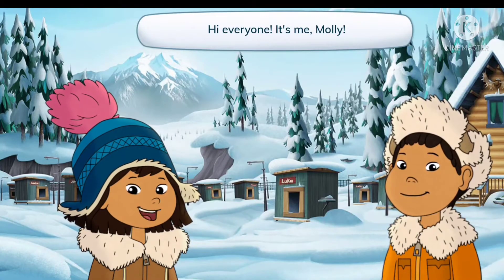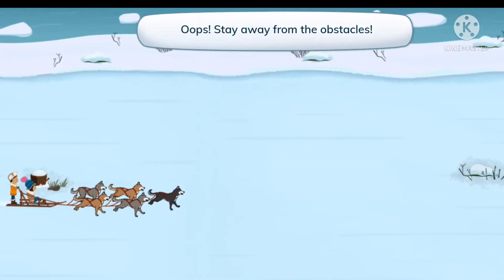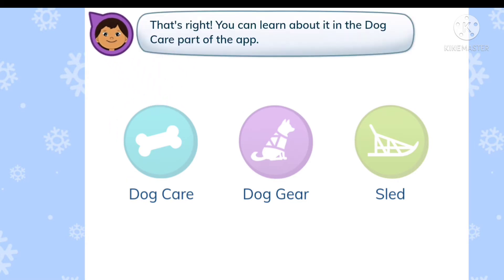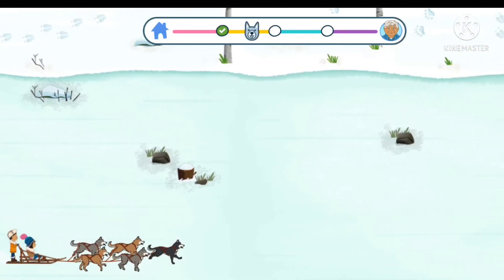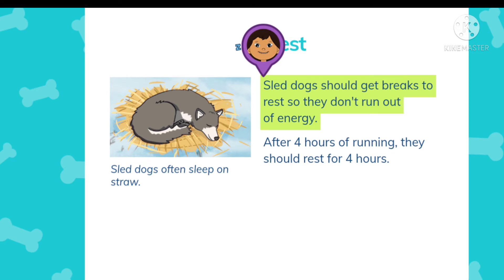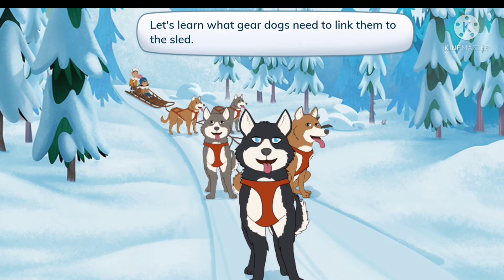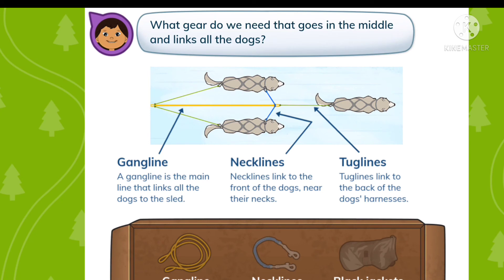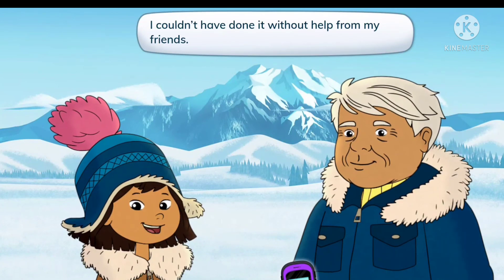Molly of Denali | Full Episode Games Sled Dog Dash | PBS KIDS | Wind song mountain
Molly of Denali . Games . Sled Dog Dash | PBS KIDS

Go on a dog sled adventure with Molly and Tooey! Guide your sled dog team and help take care of the dogs.

Dog Sled Family Activity | MOLLY OF DENALI™ | PBS LearningMedia

Follow the steps to make a paper dog sled, complete with dog team and passengers – Molly, Tooey, and Trini from ... Sled Dog Dash Game | MOLLY OF DENALI™.